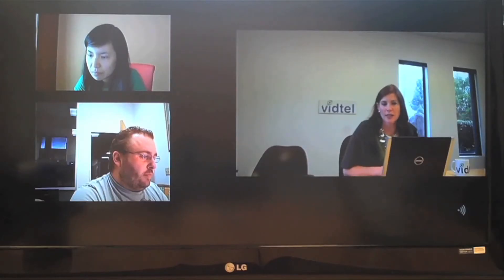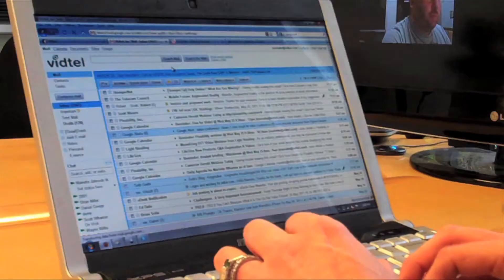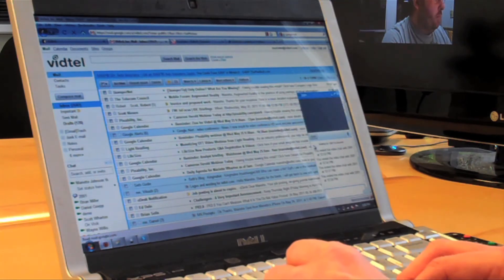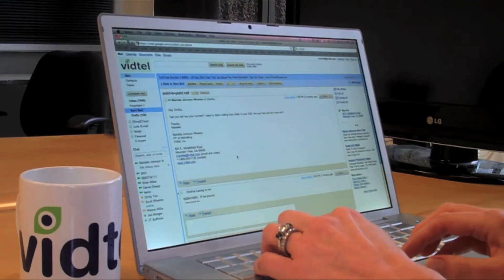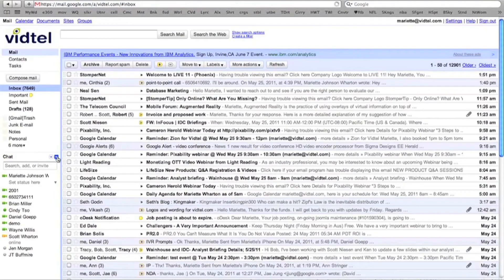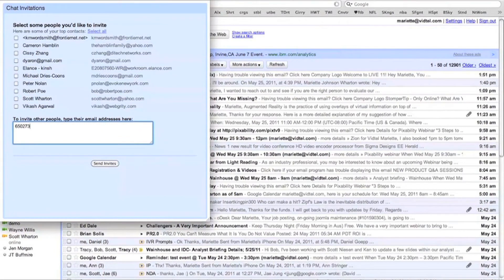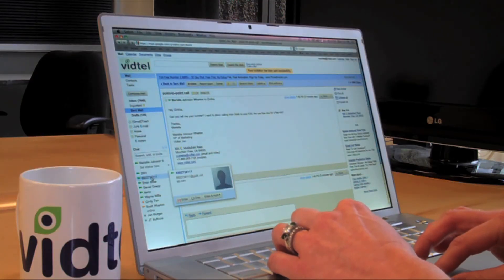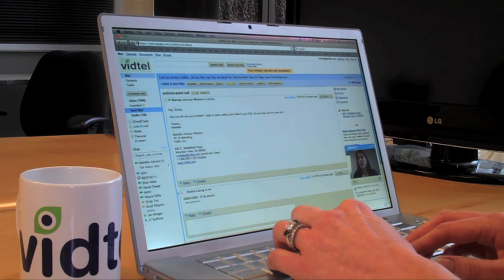GTalk in Vidtel Video Conference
How to enter a Vidtel video meeting room using GoogleTalk. Video shows GTalk connecting to a video meeting room with LifeSize, Tandberg and Polycom users. You need GTalk and a Vidtel meeting room ID (added as a GTalk contact) to participate.